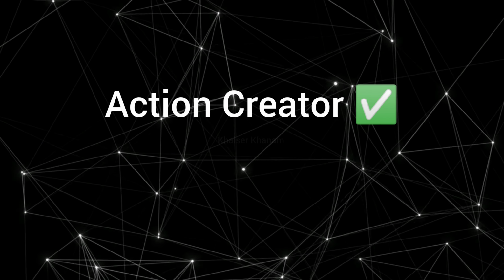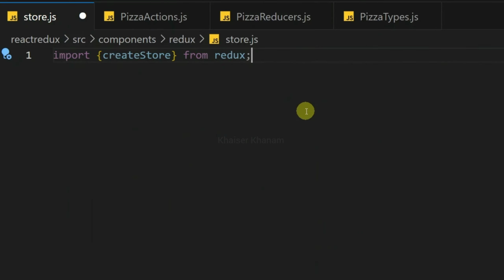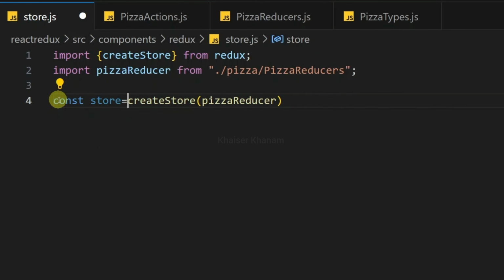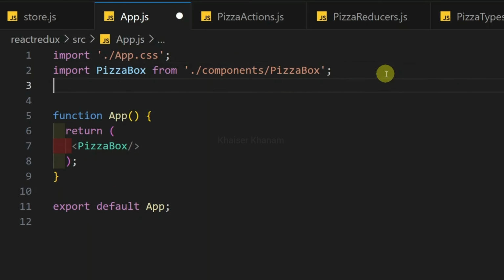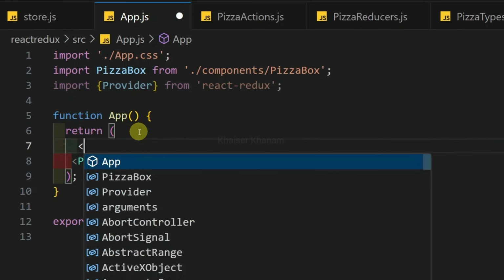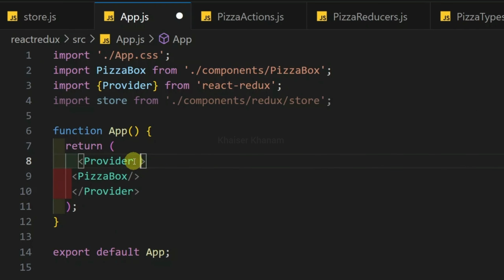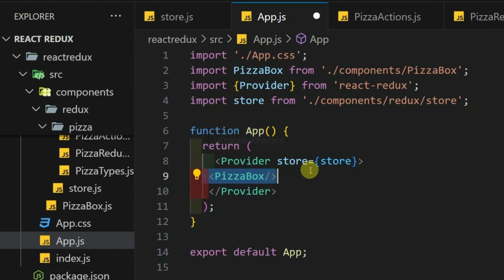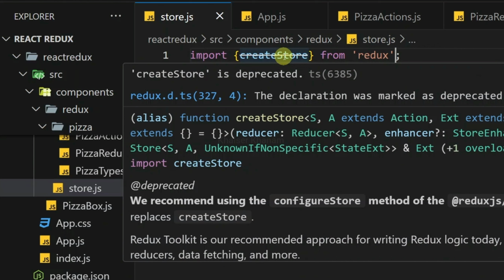Redux Complete Course #27 | Redux Store